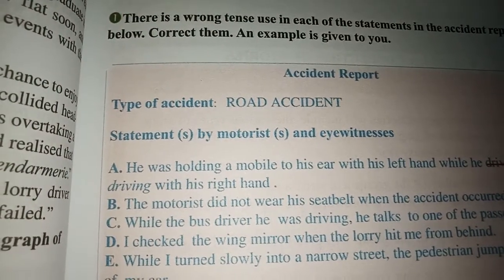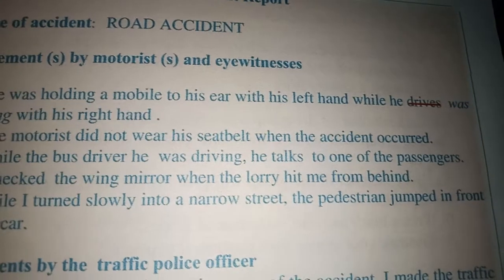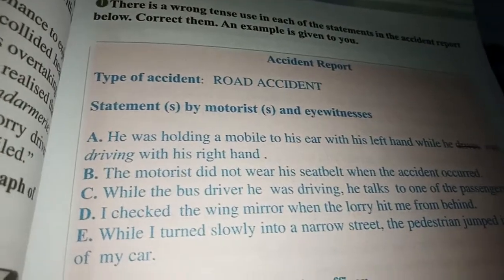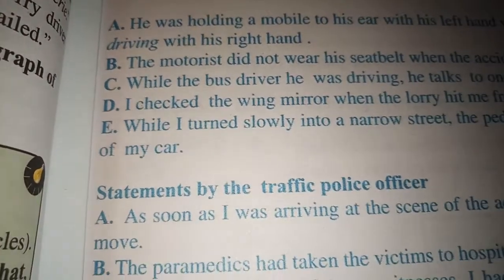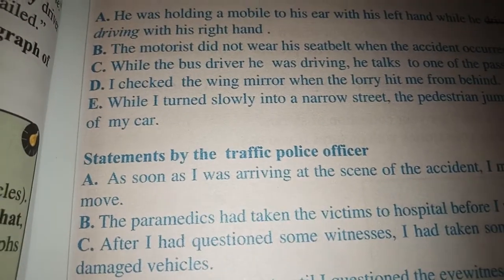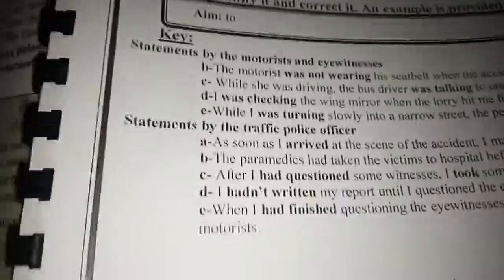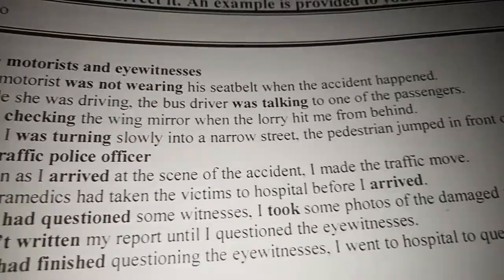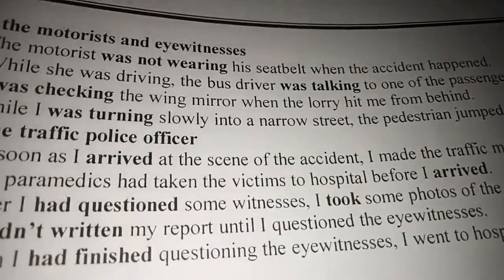Unit 5 fiction or reality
The last lesson 😕